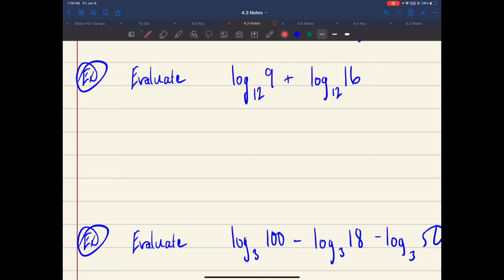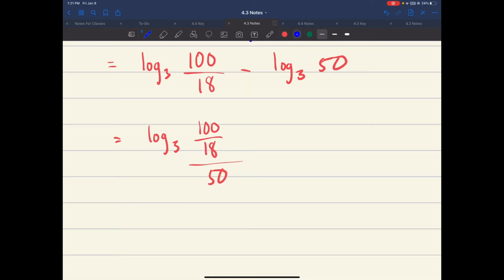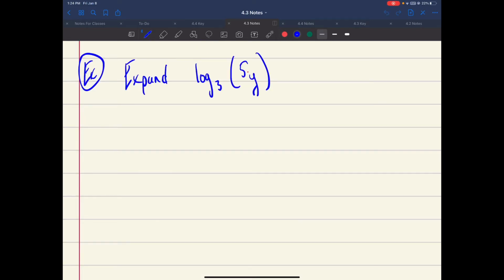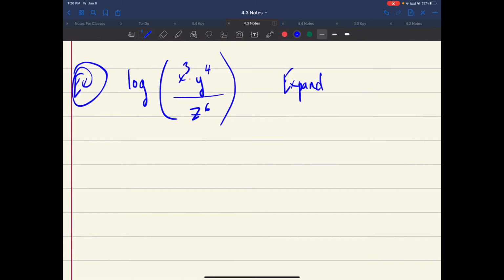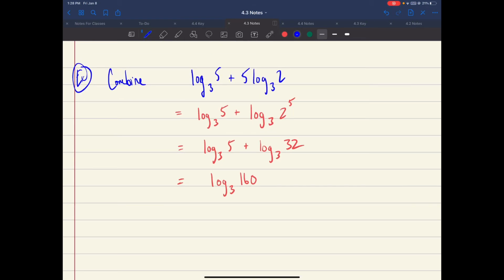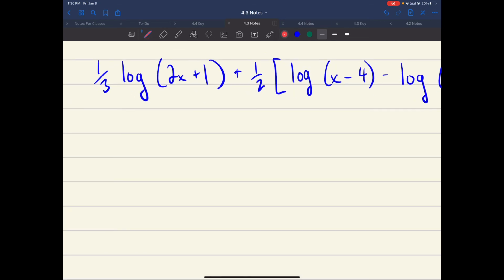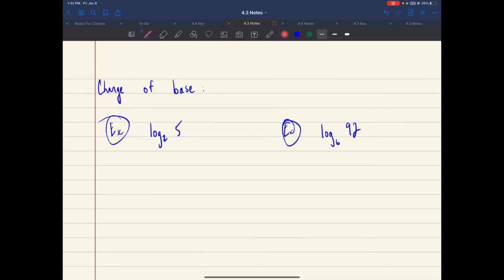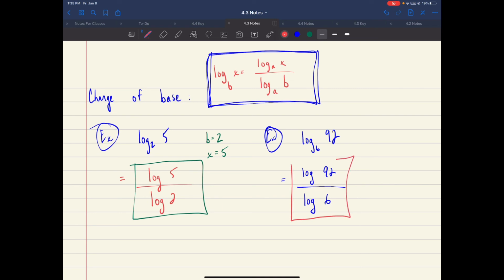Precalculus 4.3 Notes V2